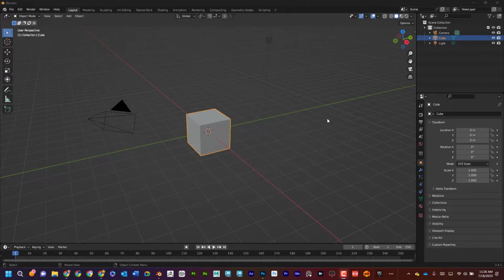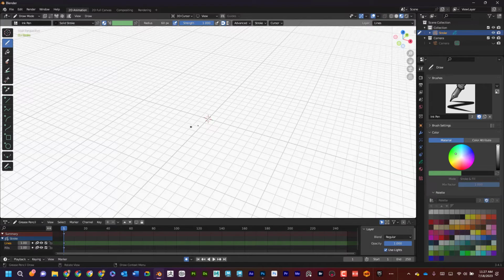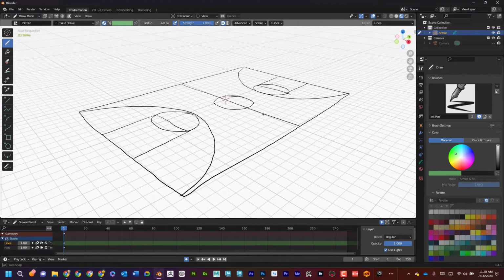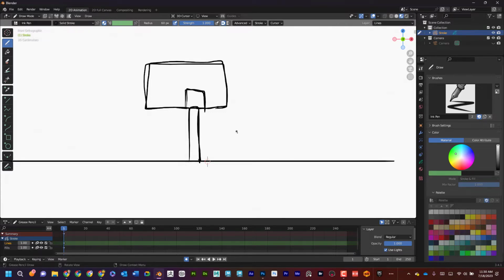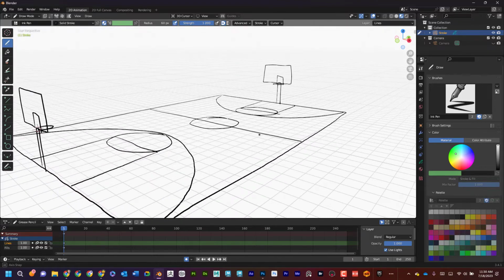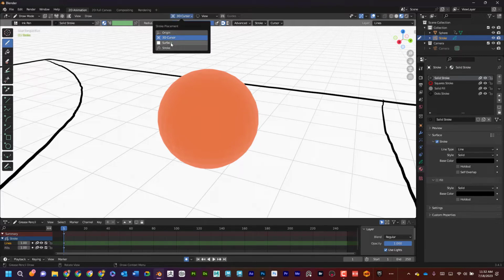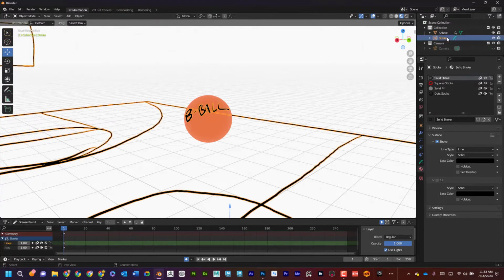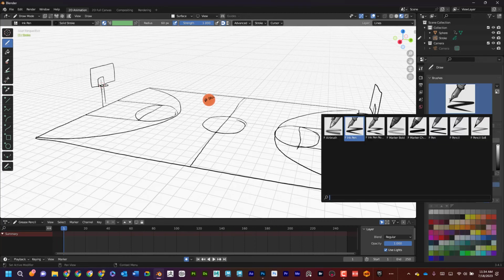Blender Grease Pencil - 3D Basketball Court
Learn how to draw in the 3D Space with Blender's Grease Pencil!

TIMECODES:
0:00               Intro
1:00               Grease Pencil Settings
1:27               Drawing with Grease Pencil
2:22               Adjusting 3D Cursor
4:54               Drawing on 3D Objects